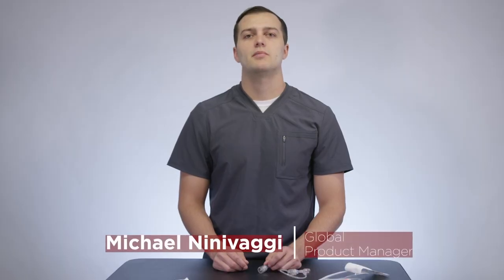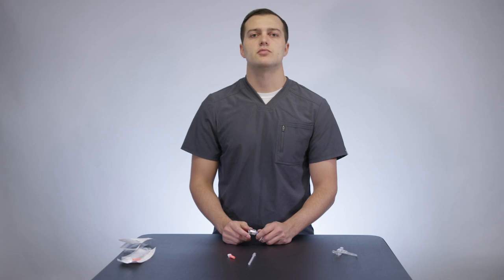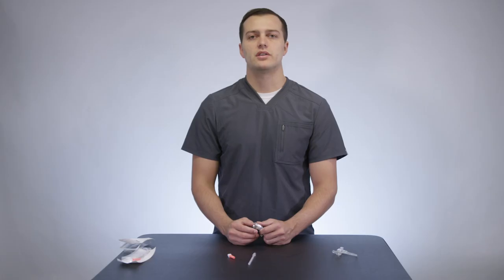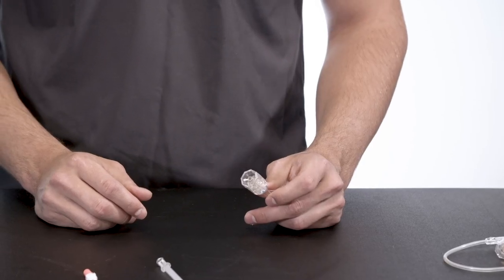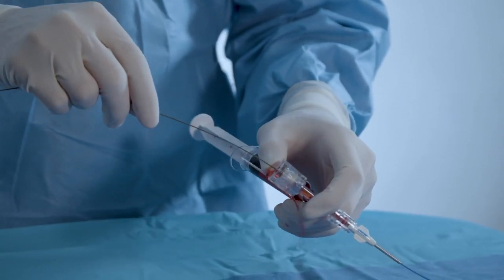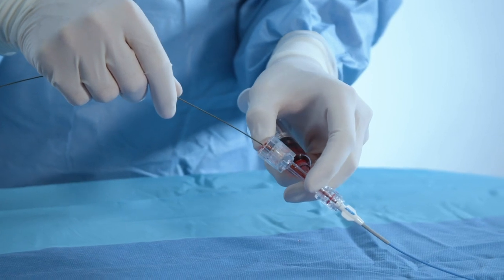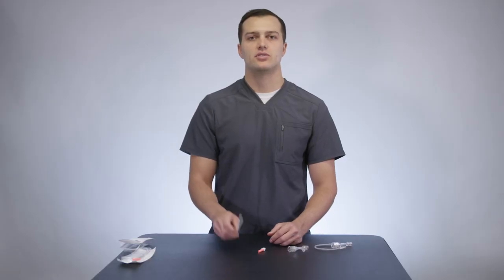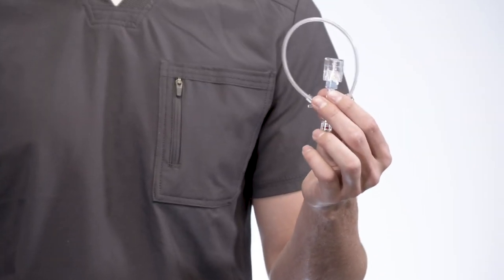PhD™ Hemostasis Valve In-Service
The PhD™ Hemostasis Valve simplifies procedures with an easy one-handed, push-and-release mechanism, freeing your other hand to deliver interventional equipment and provide optimum patient care. See it in action in this helpful in-service.

For more benefits, instructions for use, and safety information, visit us